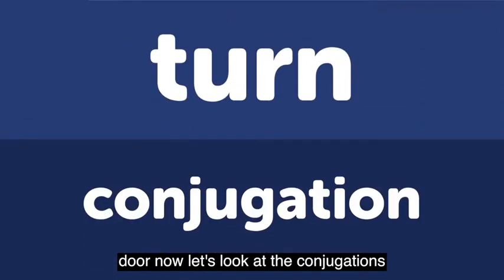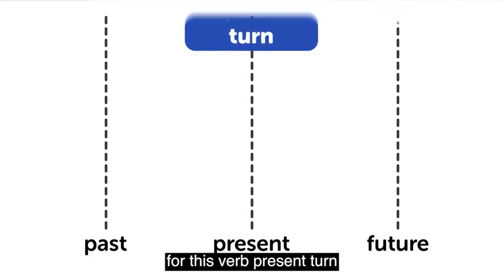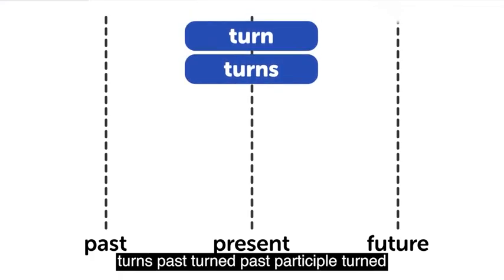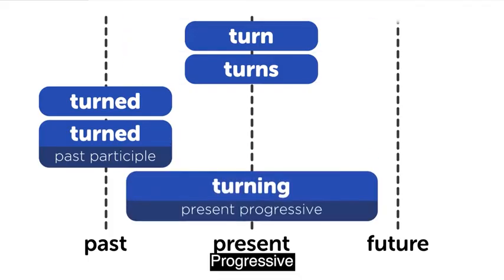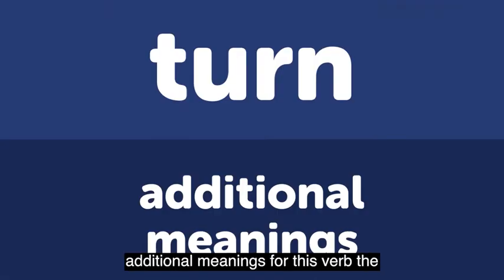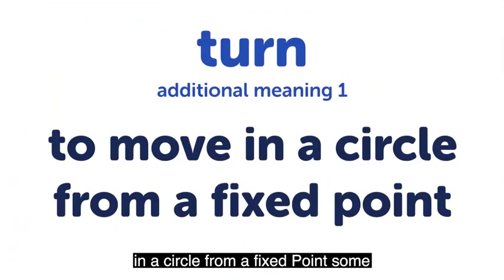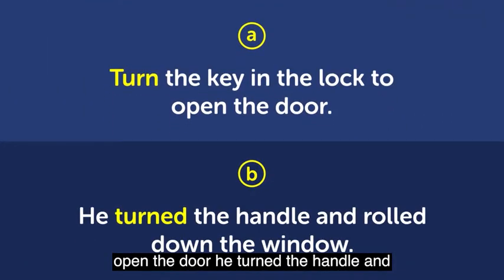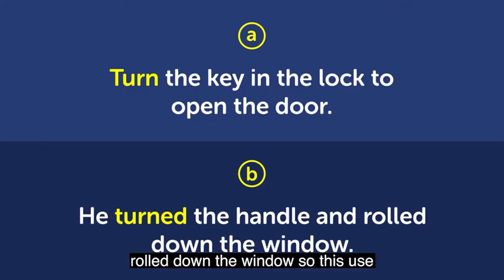TURN-基本动词-学习英语语法TURN - Basic Verbs - Learn English Grammar#英语